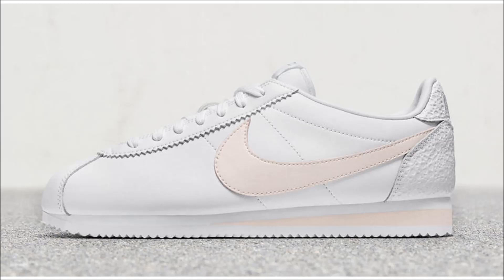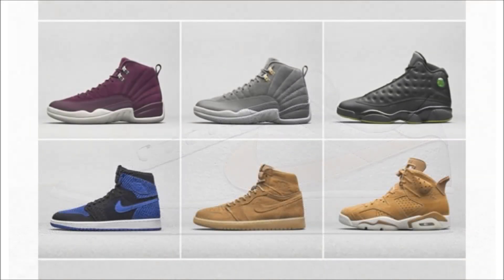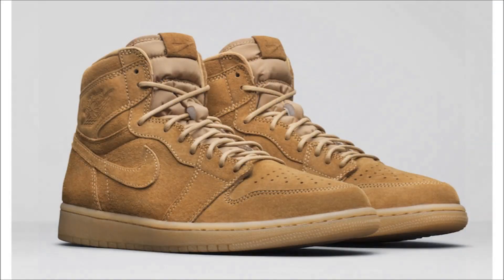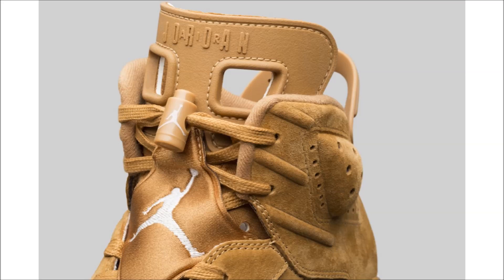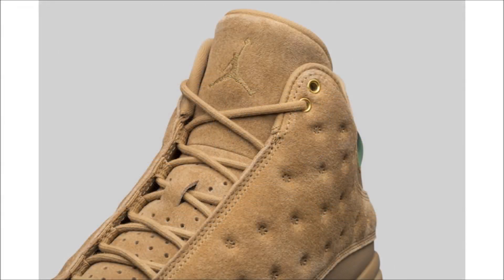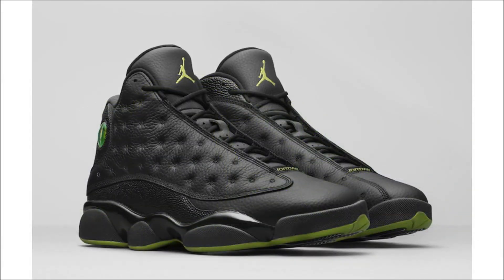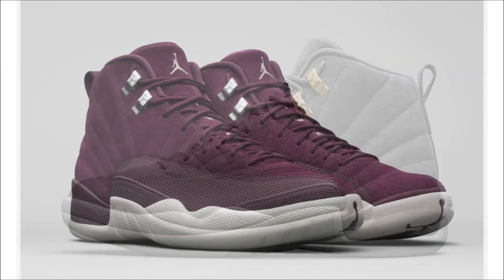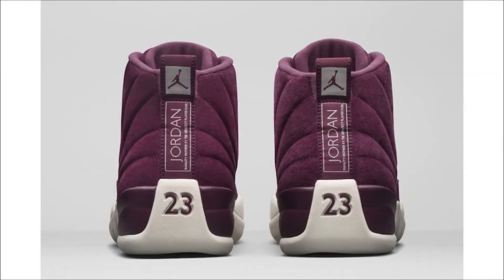JORDAN HOLIDAY 2017 COLLECTION, ADIDAS JUMPS OVER JUMPMAN & MORE!!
Here's your sneaker news for September 18. A look at the Air Jordan Holiday collection and release dates including the Air Jordan 13 Altitude, Air Jordan 13 Wheat, Air Jordan 6 Wheat, Air Jordan 1 Wheat, adidas jumps over Jordan Brand for US #2 sneaker brand, Air Jordan Retro 1 High Flyknit Royal and more!!